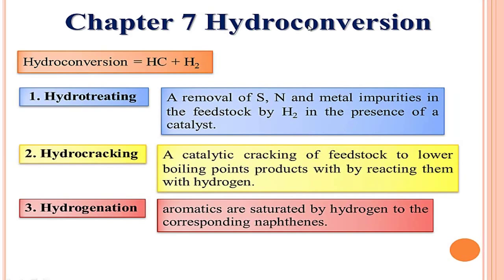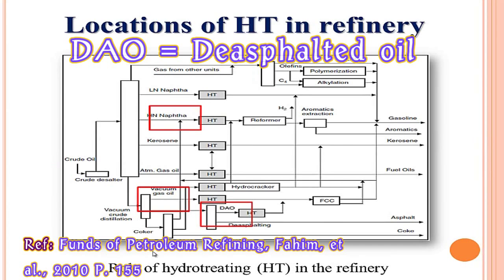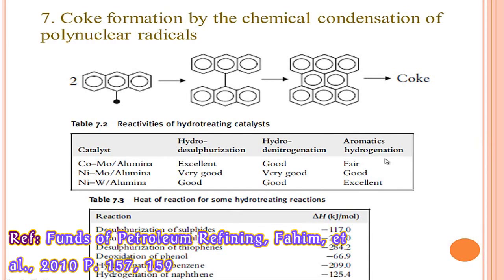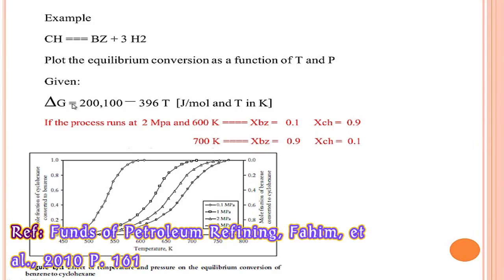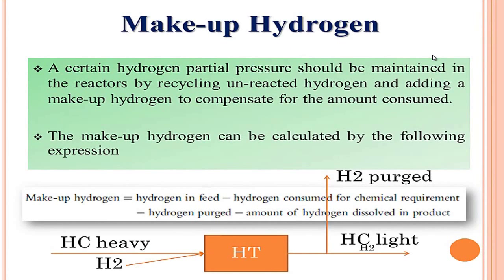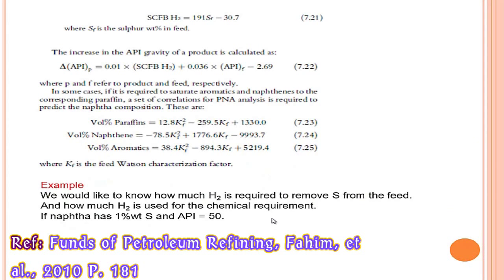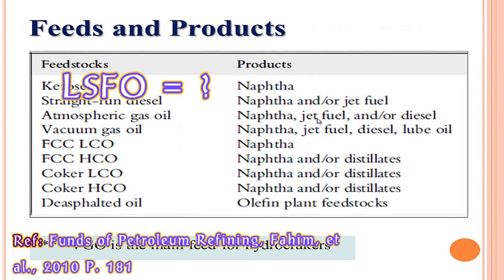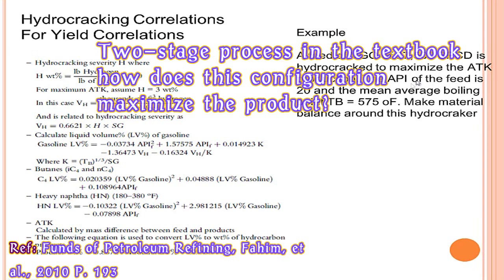บทที่ 7 AE357 Petroleum Technology